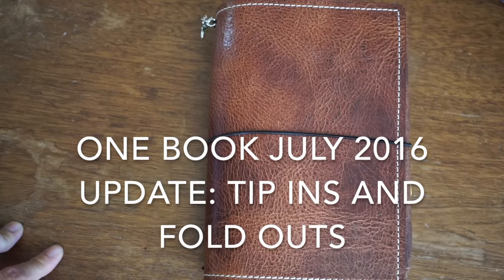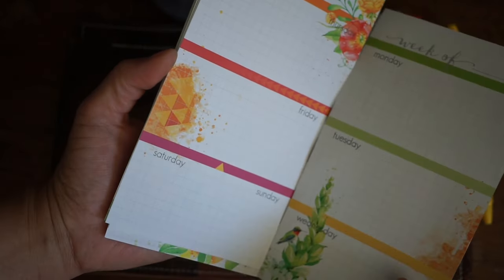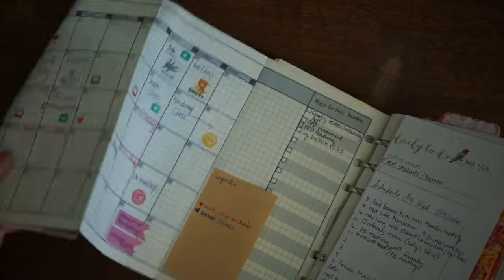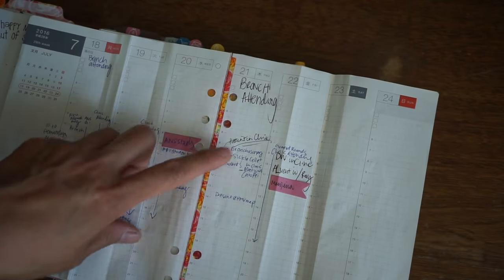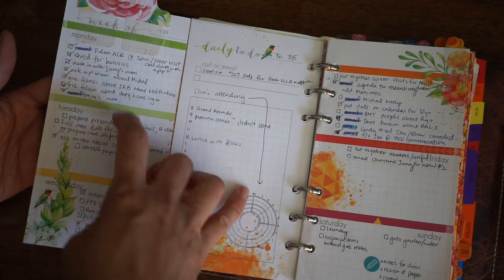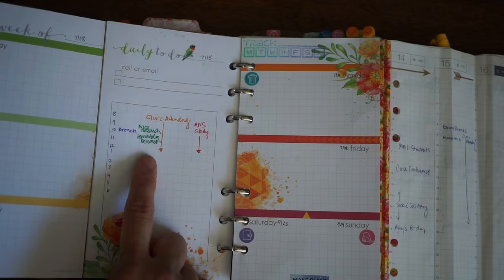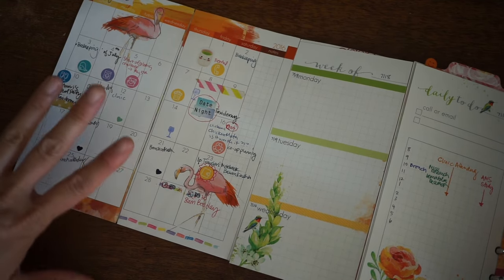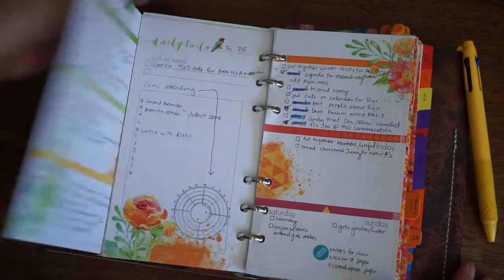One Book July 2016 Update: Tip Ins and Fold Outs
As part of Onebookjuly2016 I'm trying the Cocoa Daisy Personal Planner Inserts for August that are absolutely beautiful. Tipping in and folding out the pages is helping me see everything at a glance.